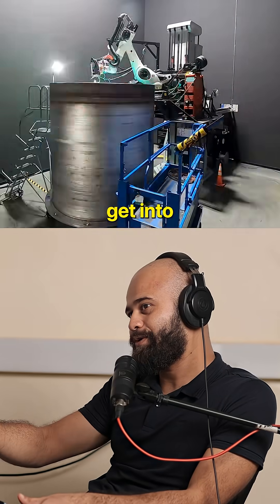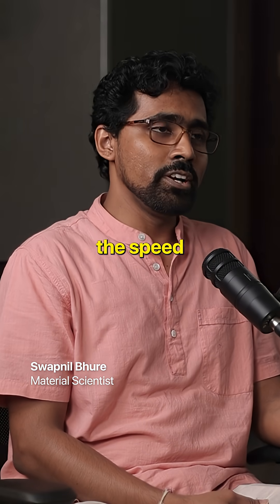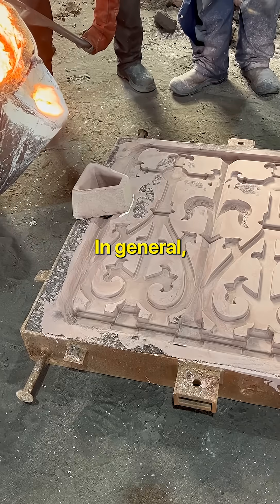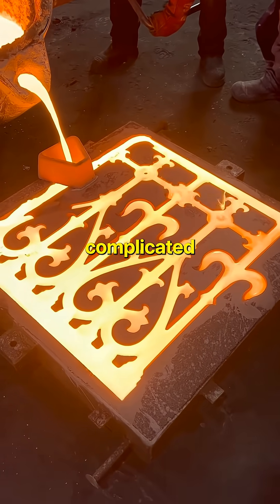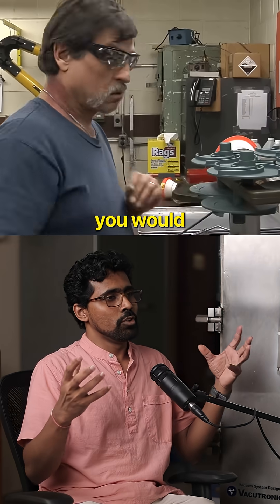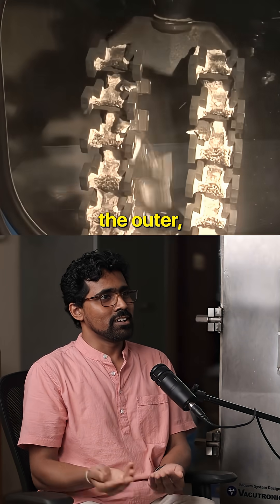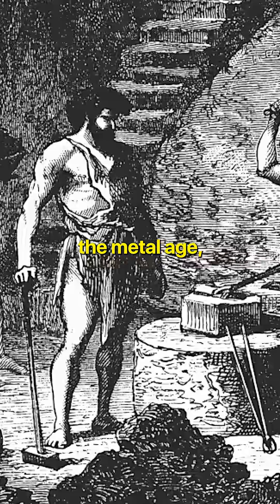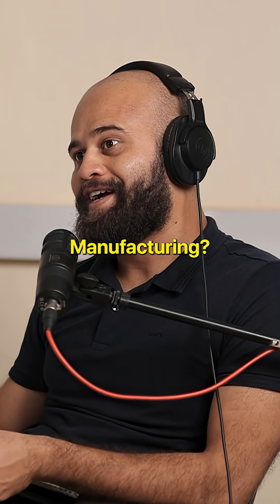Why Metal 3D Printing Was Invented?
Why does metal 3D printing exist? Because traditional casting has fundamental limitations.

Casting—from sand molds to investment casting—has been around since the Copper Age. It's a craft. But there are geometries that are simply impossible to mold:
→ Internal cooling channels
→ Complex lattice structures
→ Overhanging features
→ Parts with impossible draft angles

Metal 3D printing solves this: whatever you can design in CAD, you can build layer-by-layer. No mold. No tooling.

But as researcher Swapnil Bhure explains, making the geometry is the easy part. Controlling the microstructure? That's where the real challenge begins.

From my podcast recorded at IISc's Additive Manufacturing Lab.